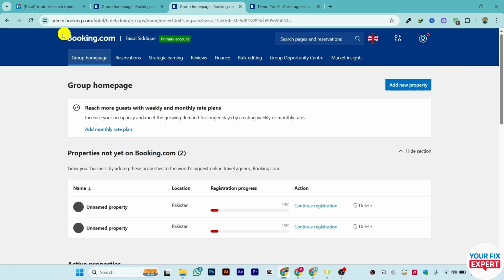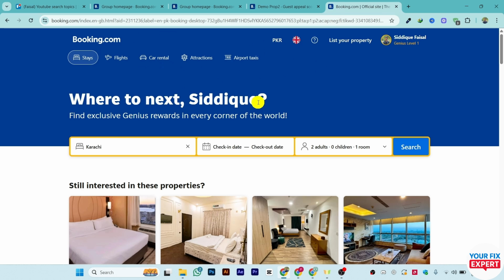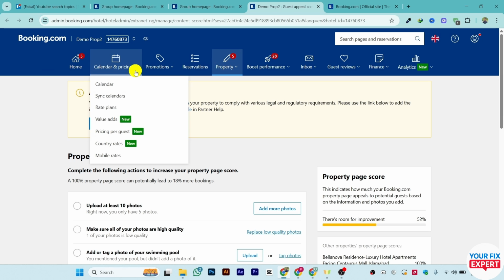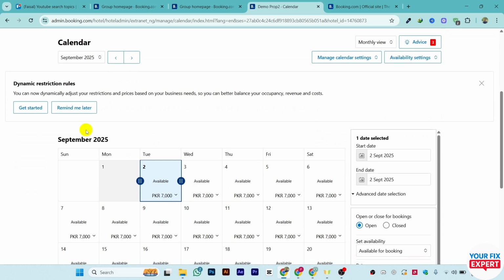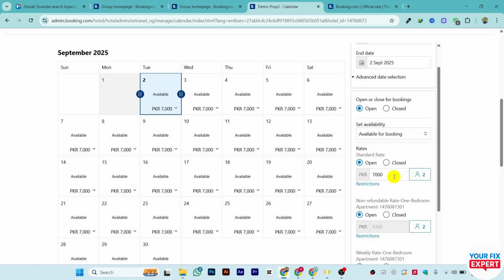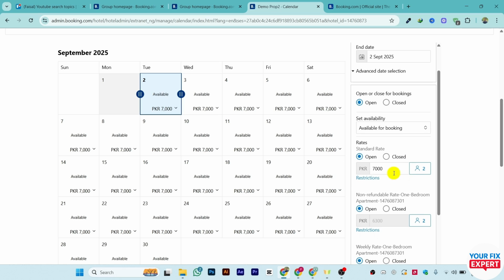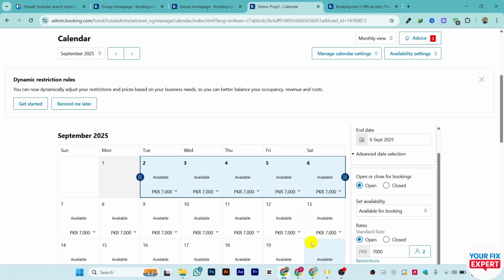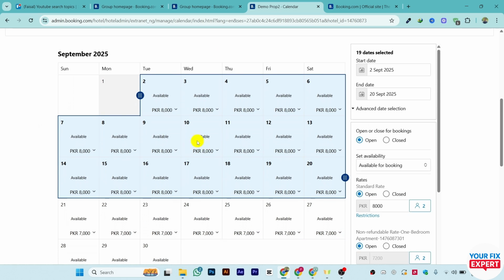How To Change Property Prices On Booking.Com | Change Room Prices On Booking.Com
If you’re wondering how to change property prices on Booking.com, this quick guide will walk you through it step by step. Learning how to change price on Booking.com or how to change room price on Booking.com is simple once you know where to look. I’ll also show you how to change price in Booking.com so you can keep your listings updated anytime you need.

This video makes it easy to understand how to change room prices on Booking.com and manage your property settings with confidence.